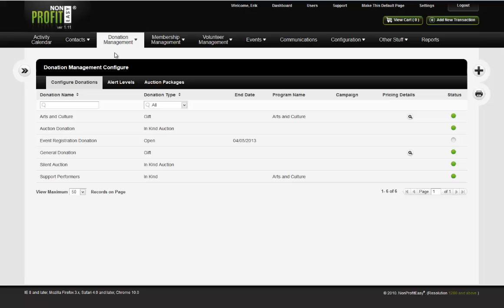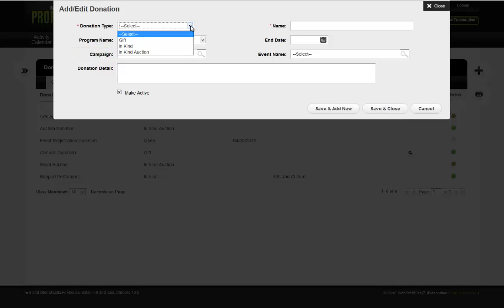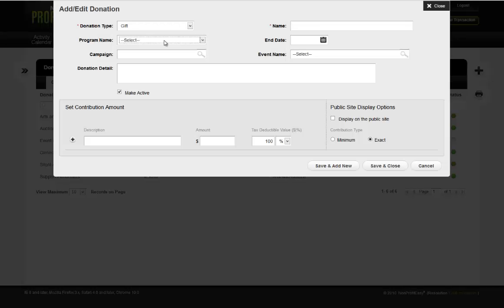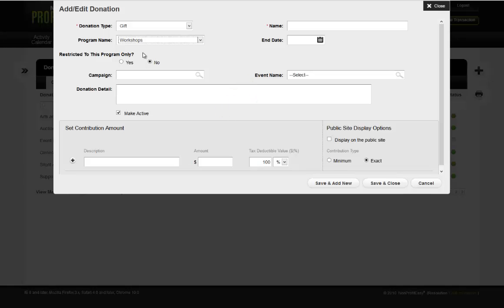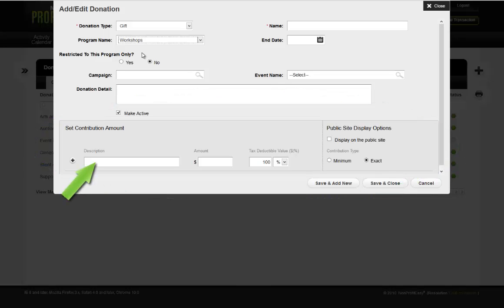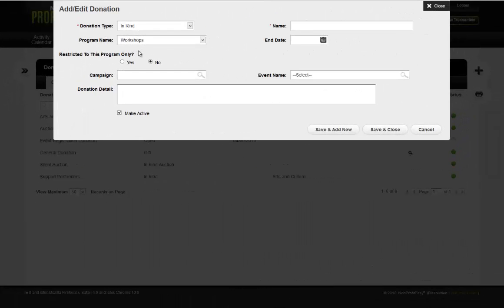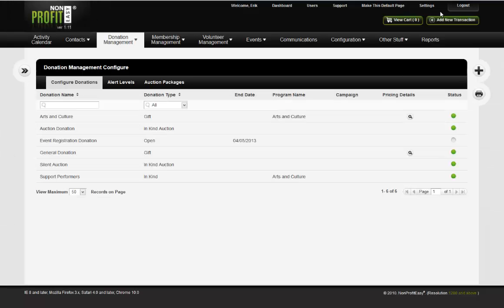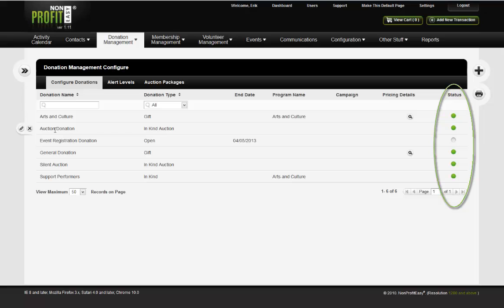Add/Edit Donation Name